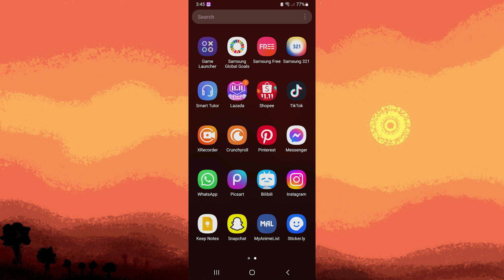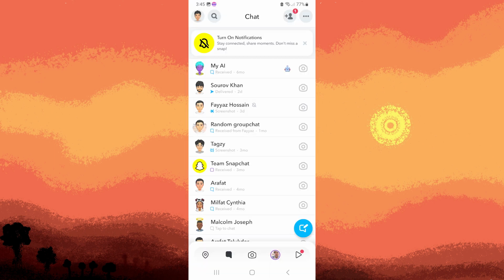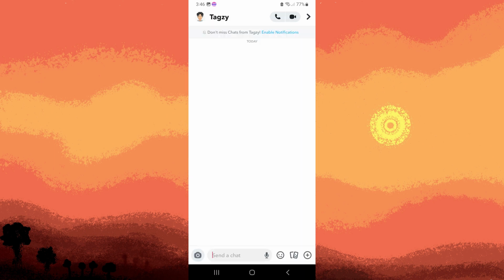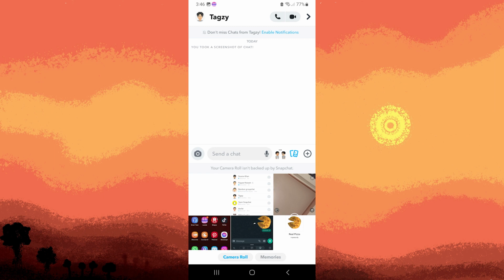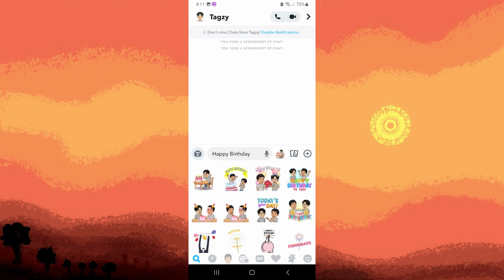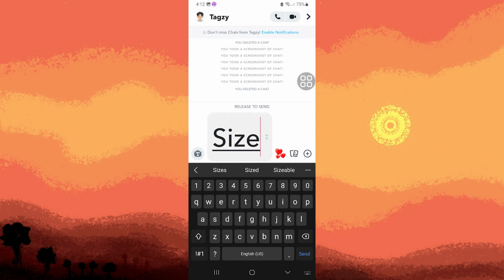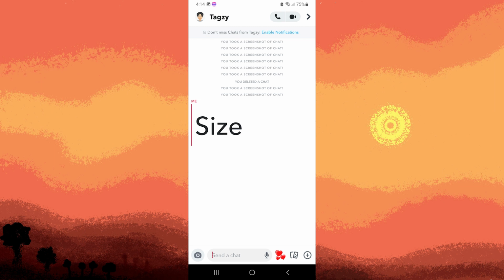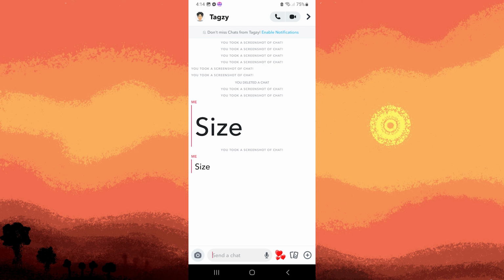How To Use Chat Effects In Snapchat (Quick Guide)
This tutorial will teach you how to use chat effects in Snapchat. There are a few different chat effects that aren't very well known. Using these chat effects will give you some more fun options while chatting in Snapchat.